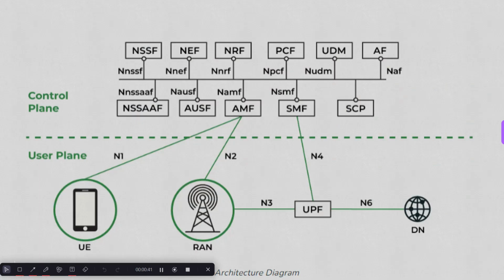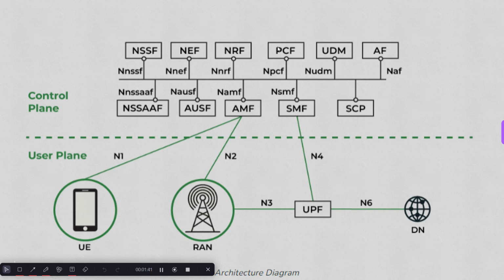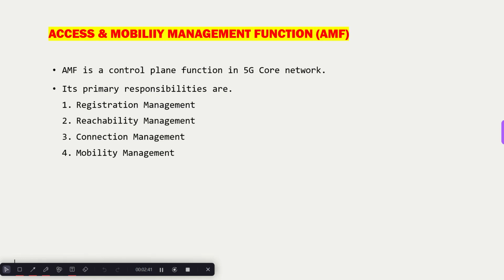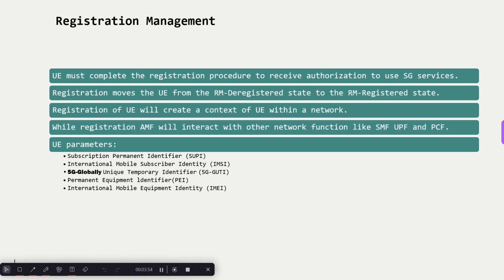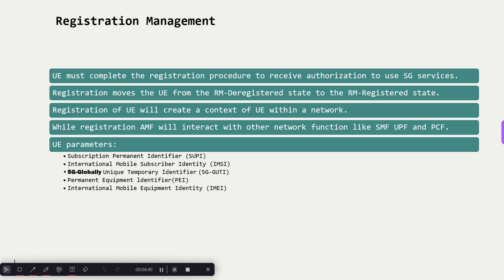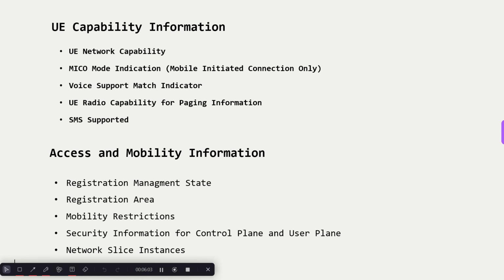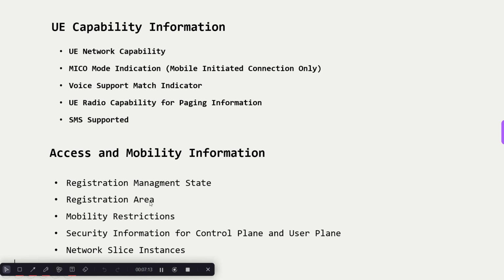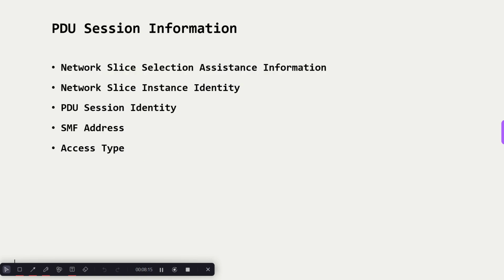5G Architecture, Access and Mobility management Function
5G Architecture explained briefly.